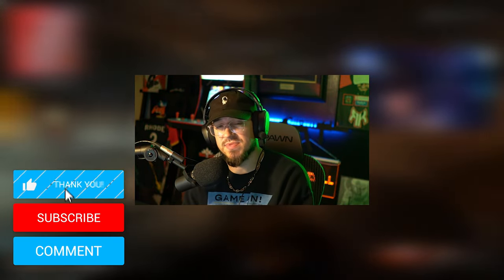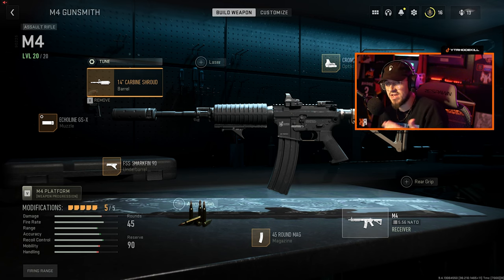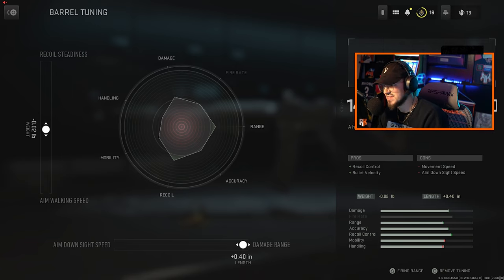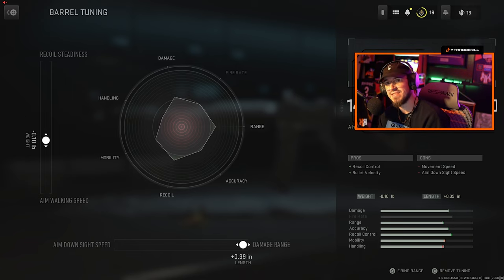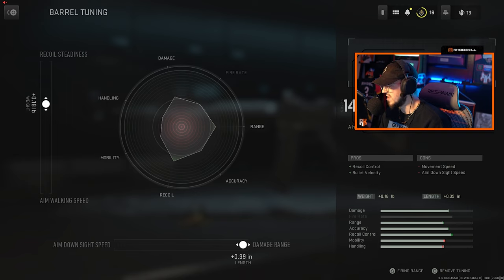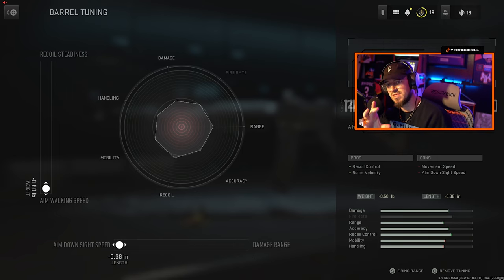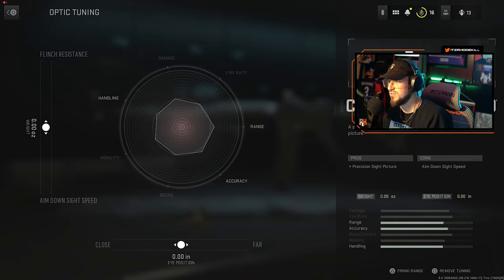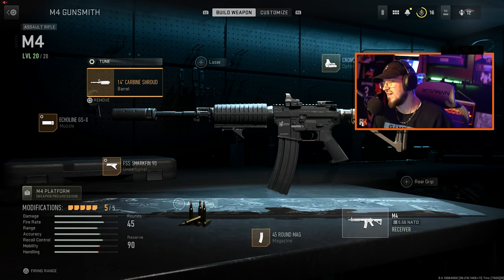How To TUNE Your Weapons In Modern Warfare 2 (Gunsmith Weapon Tuning MW2)